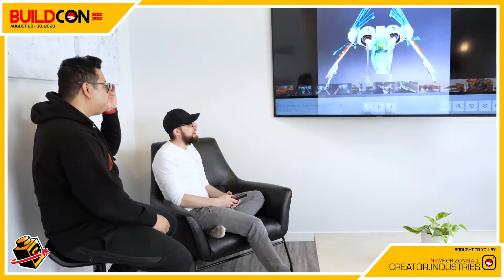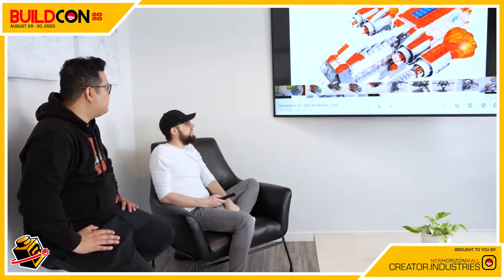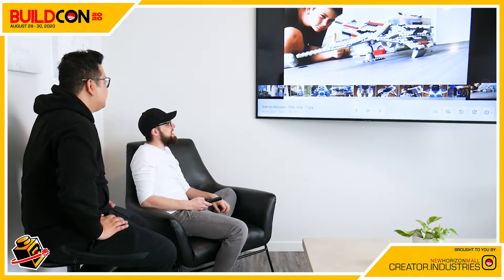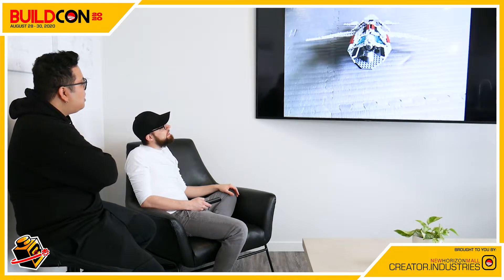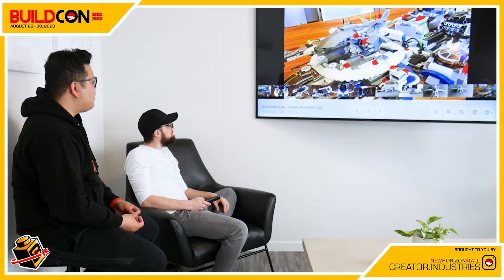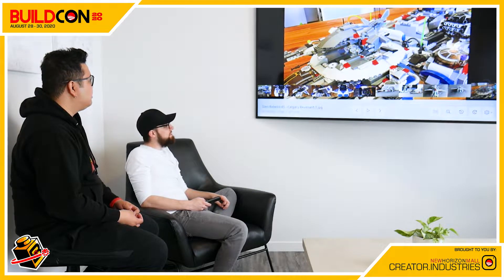Every Spaceship Contest Entry We Received | BuildCon | 2020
Thank you to everyone who took the time to build and submit to this contest! We had a blast talking about each entry and hope you take the time to find your build!

PLEASE leave a comment about your build to clarify anything we may have missed or gotten incorrect!

Looking forward to the submissions for the next contest: "Sharp Teeth!"

| Links |